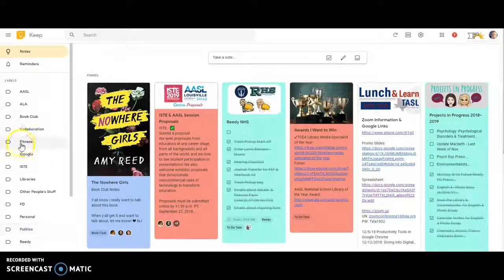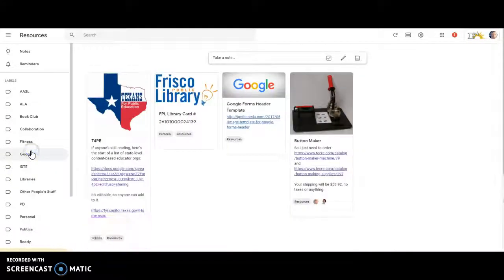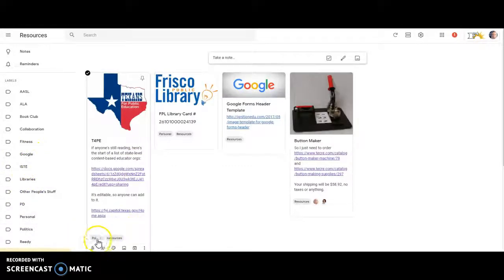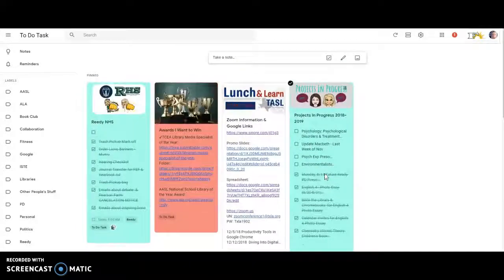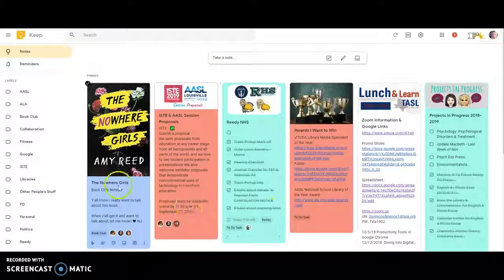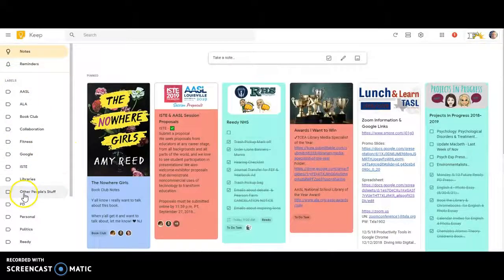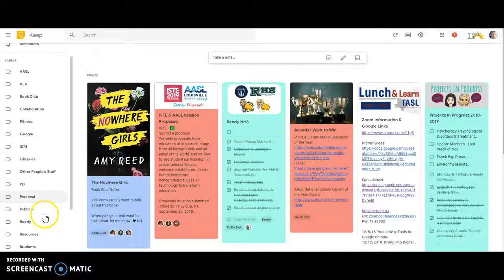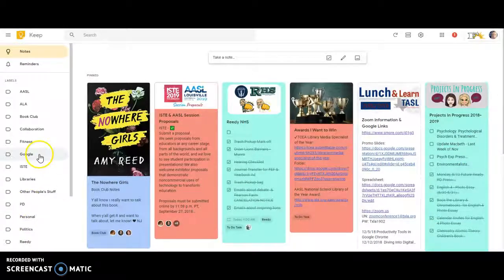Organizing Your Google Keep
Organizing your Google Keep Notes Video Helper